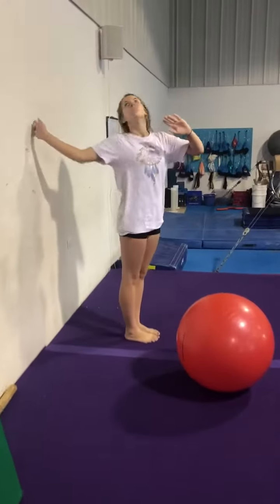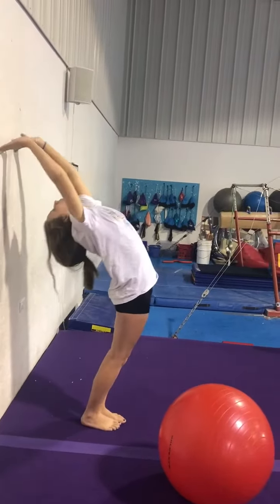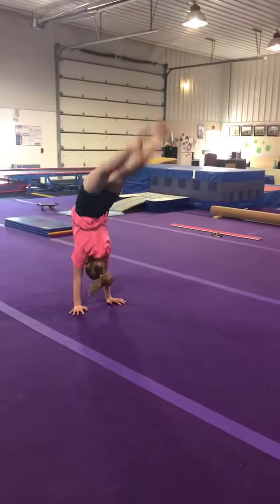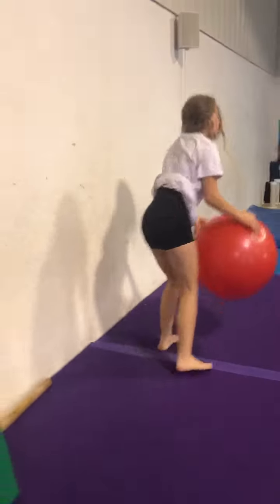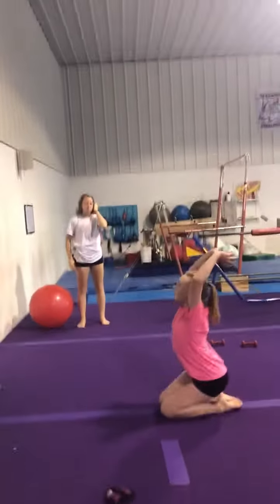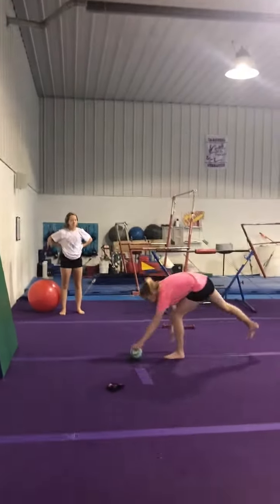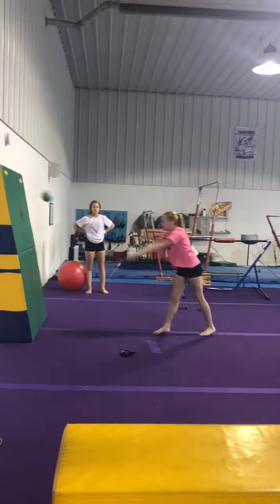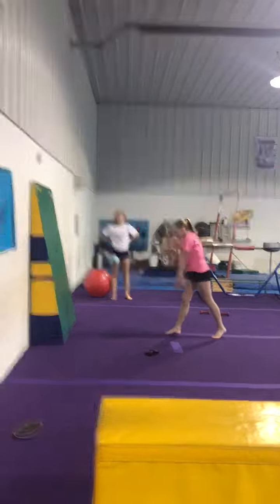Floor: Front handsprings